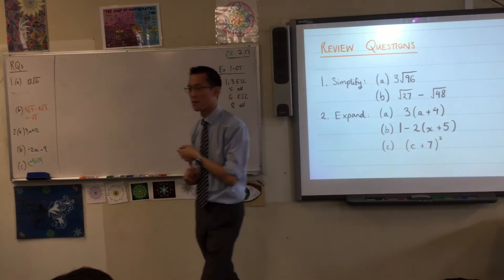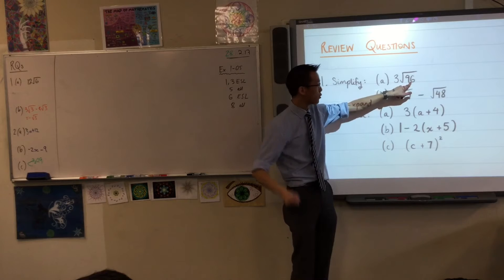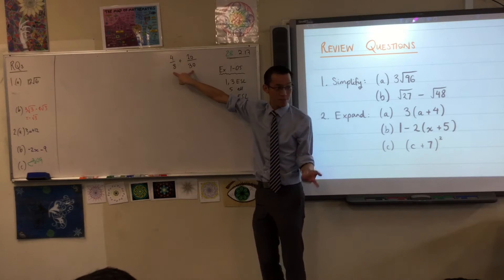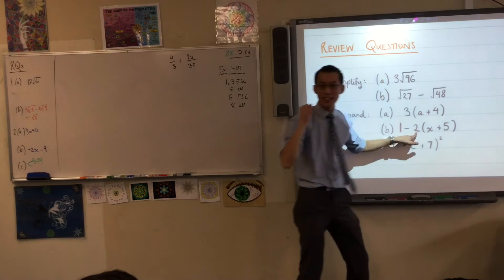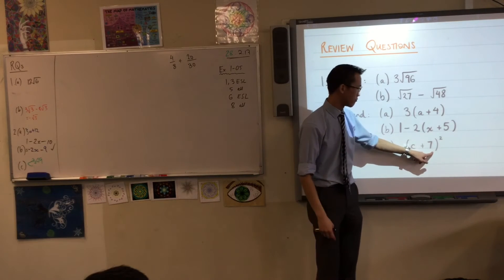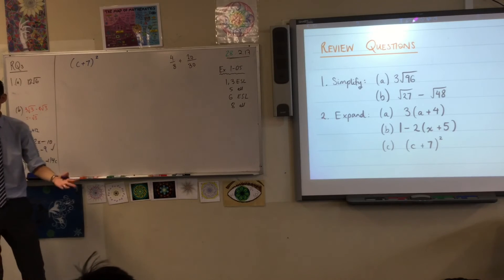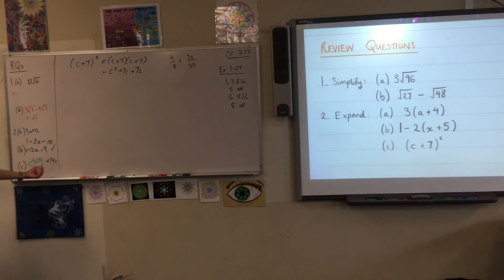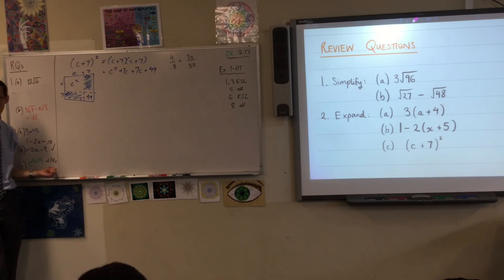Y10 Review Questions (Surds & algebraic expressions)